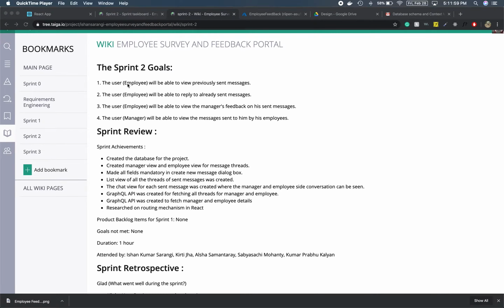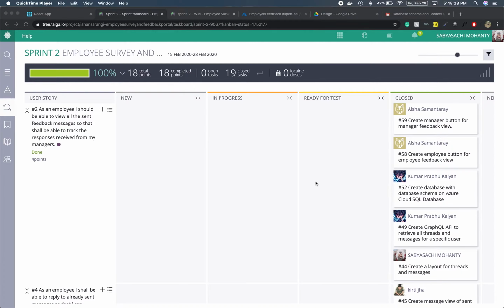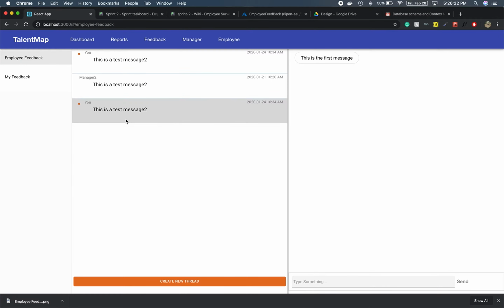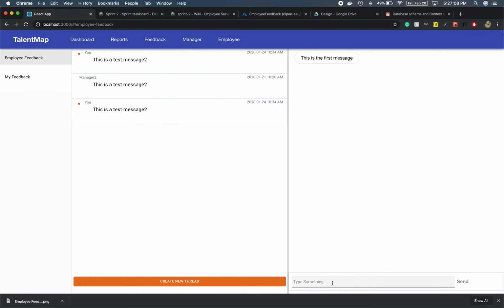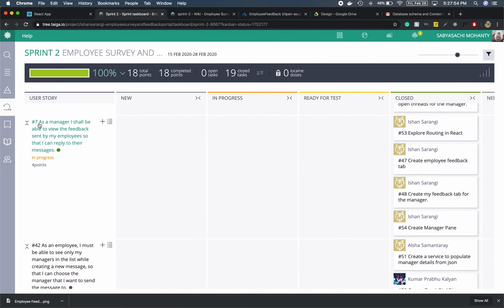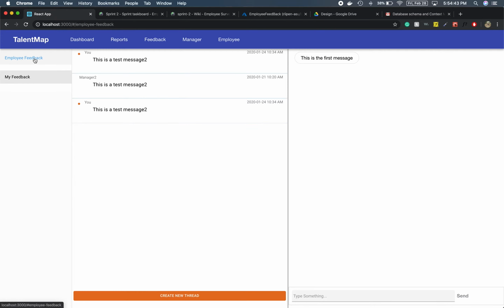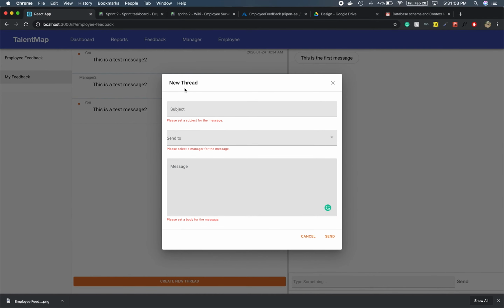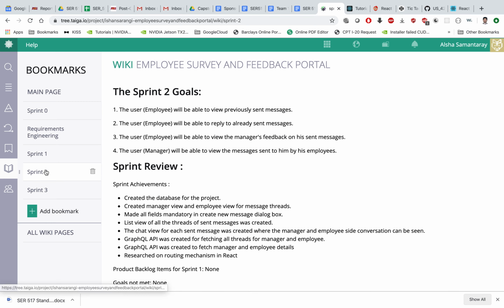A video guide to our Sprint 2 of our Capstone project